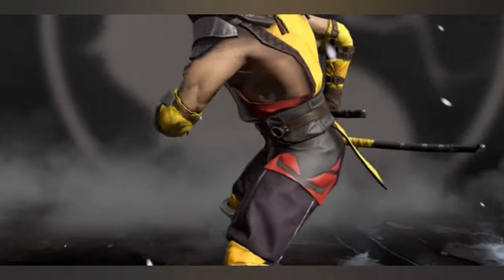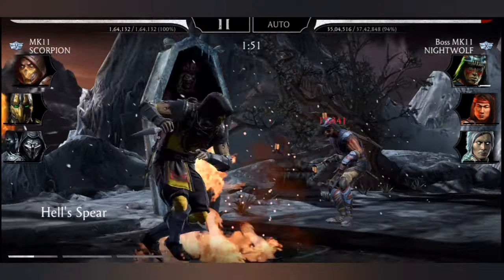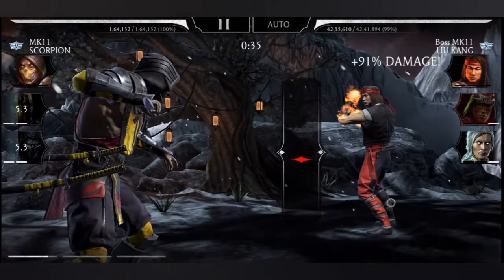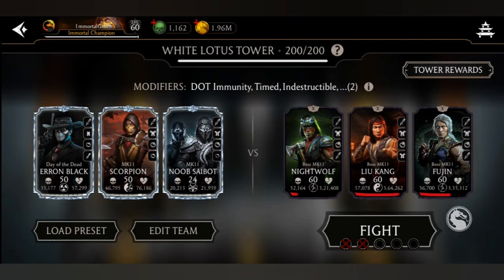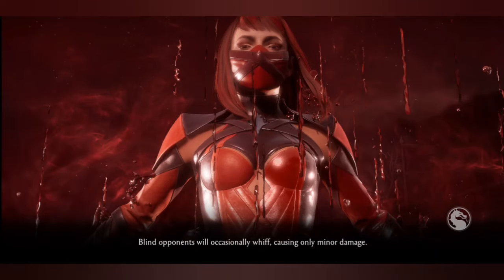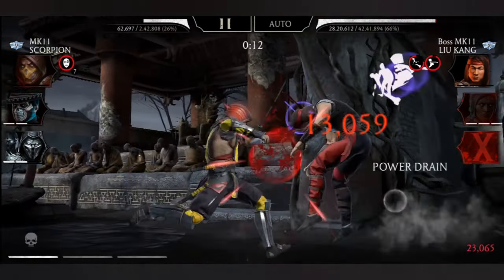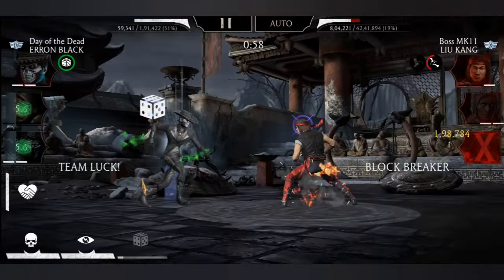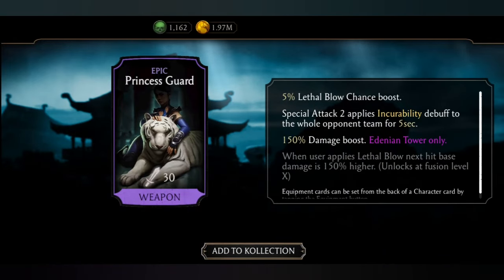This Team Melts Bosses! | F-200 White Lotus Tower | Mk Mobile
Please Support. 🙏🏻
mk mobile mk11 scorpion
mk mobile white lotus tower
mk mobile white lotus tower fatal 200
mk mobile gameplay